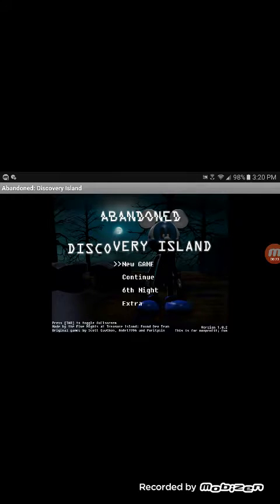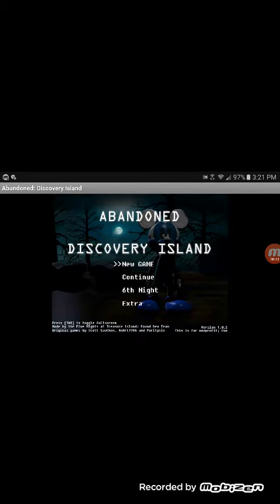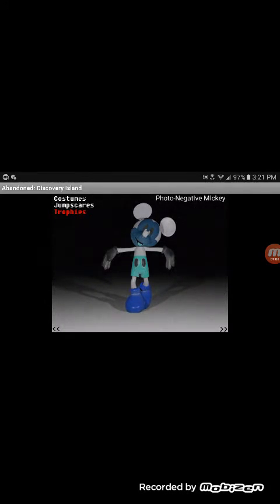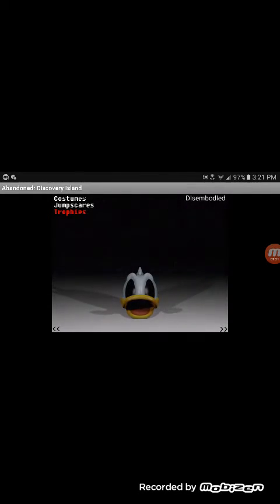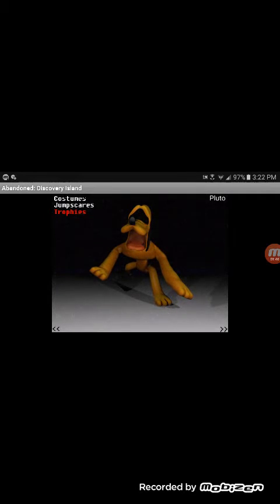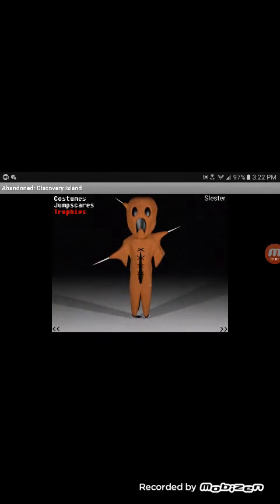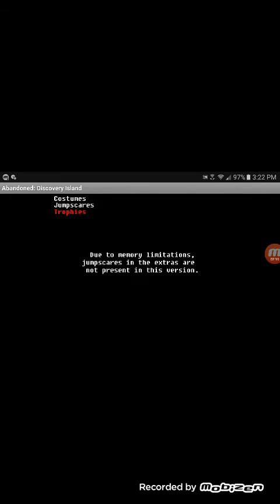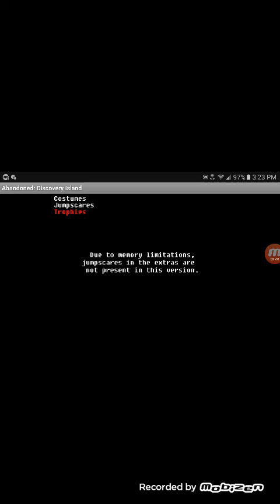Abandoned discovery island android (link in description)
Winner of early access is:Popcorn Gamer!